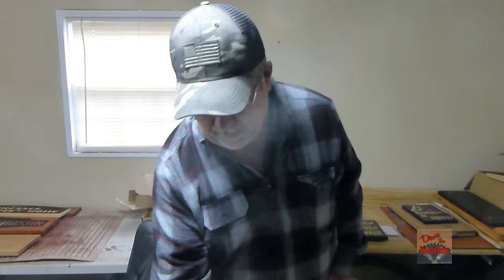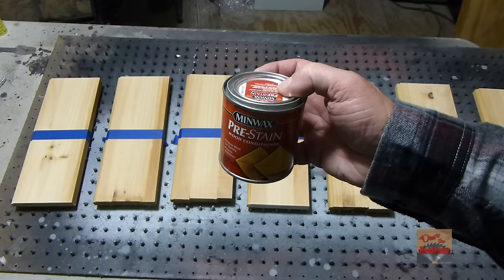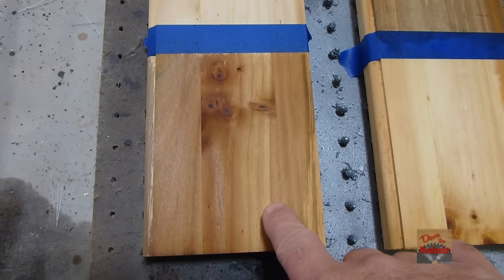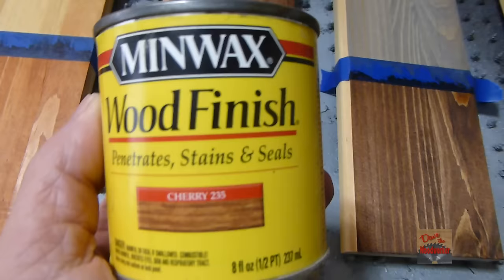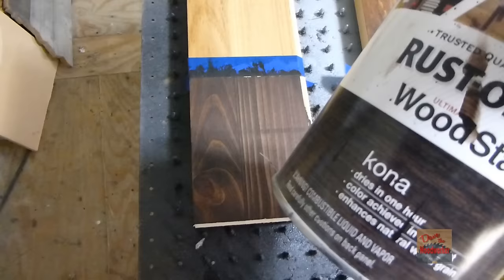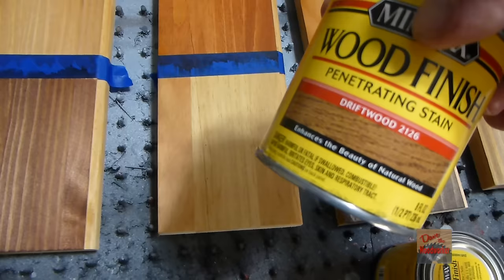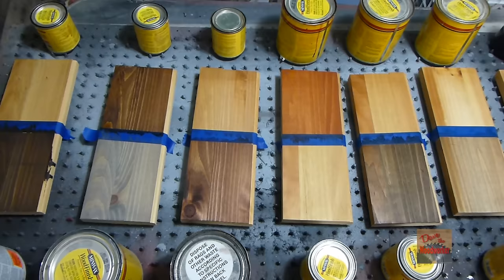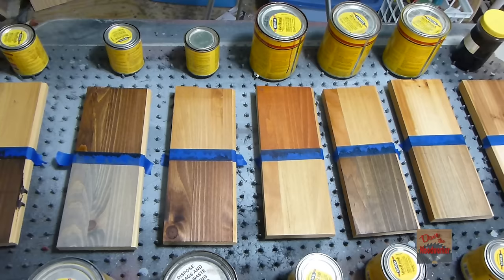Testing Several Different Stains on White Pine wood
In this video, I experiment with several different stains on White Pine wood. I wanted to see the effects of different stains, some are good and others not, hope this helps somebody.